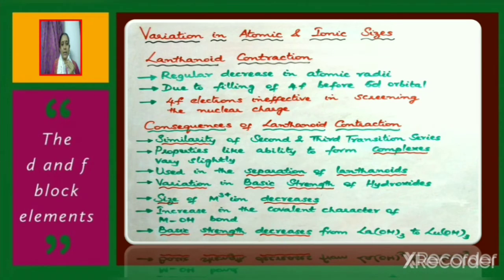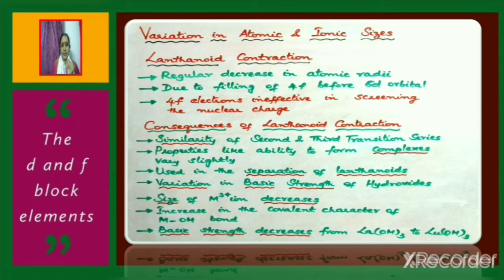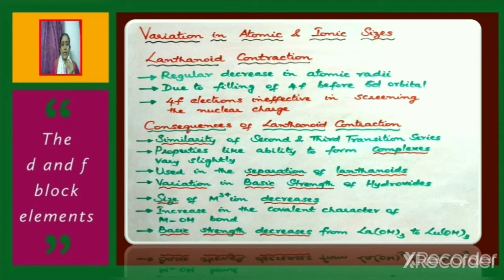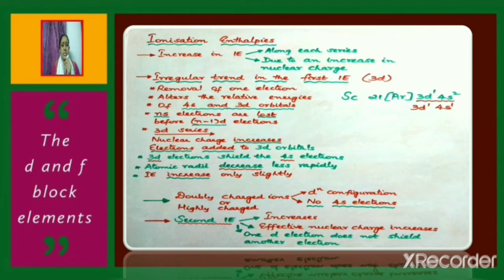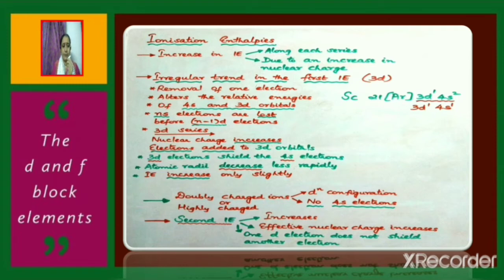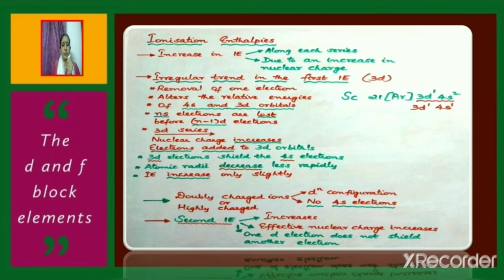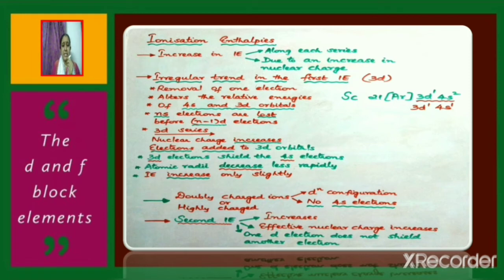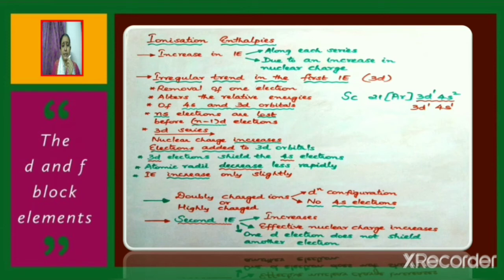Chemistry Part -2 7/11/2020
The d and f block elements